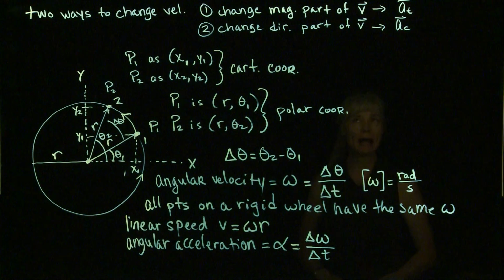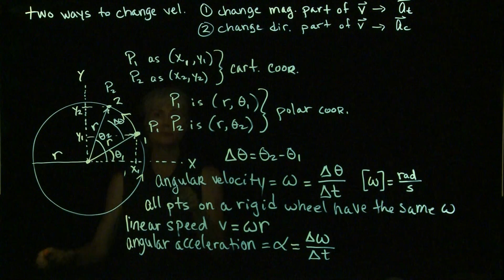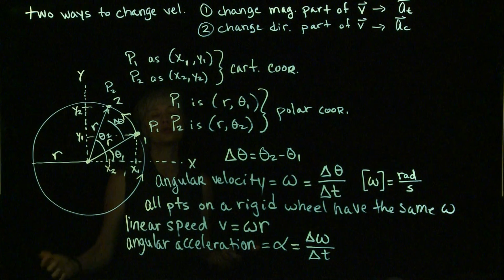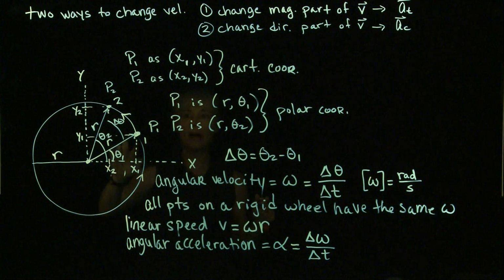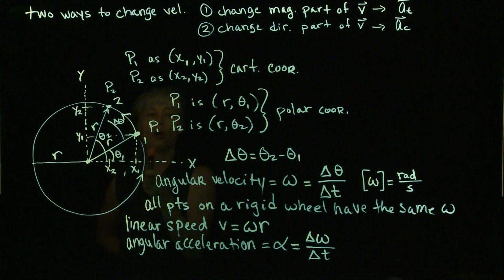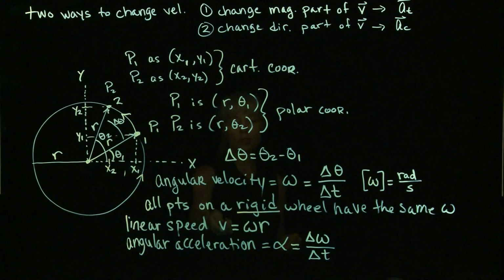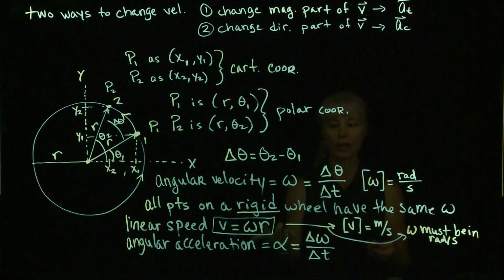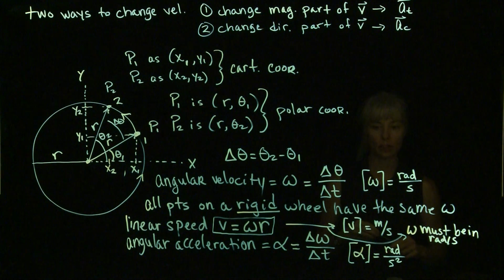Ch6_lecture2_polar quantities